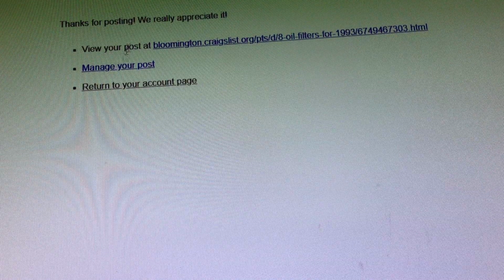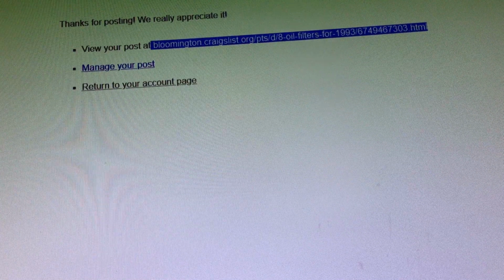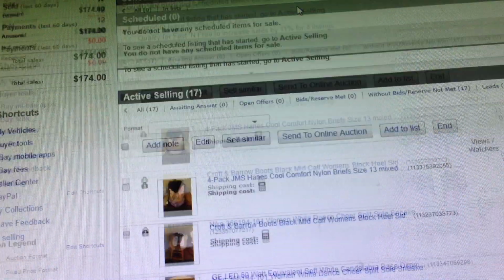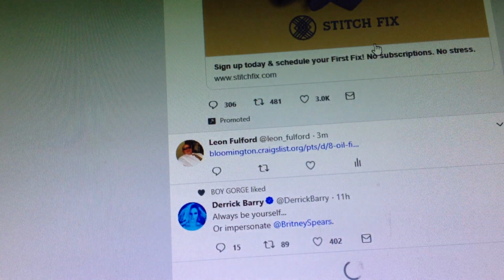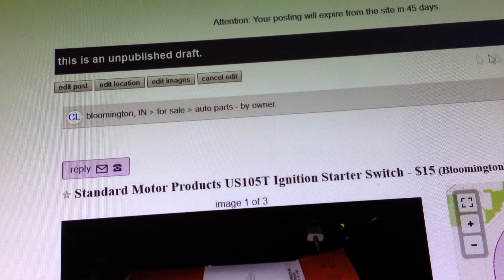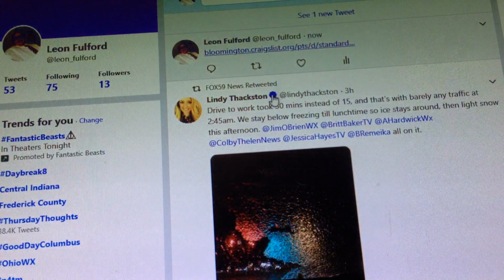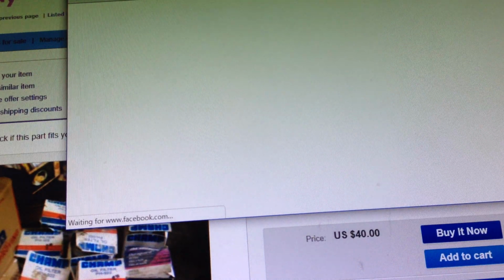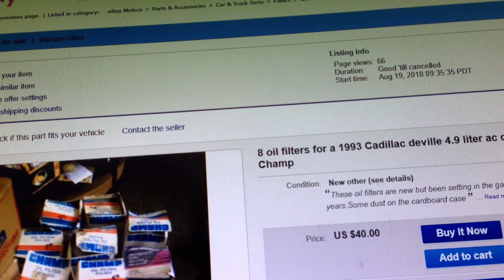I am talking about online sales marketing using Twitter for Ebay and Craigslist